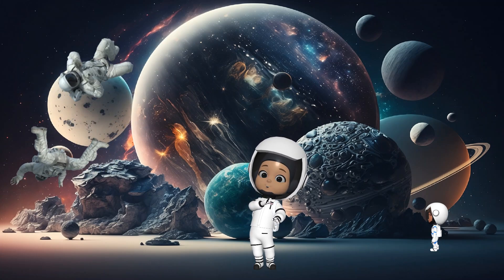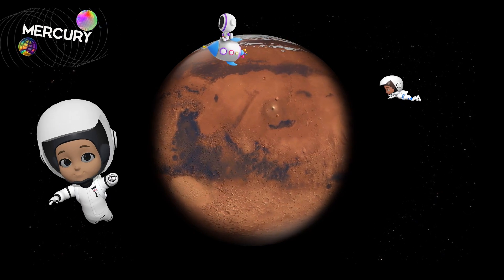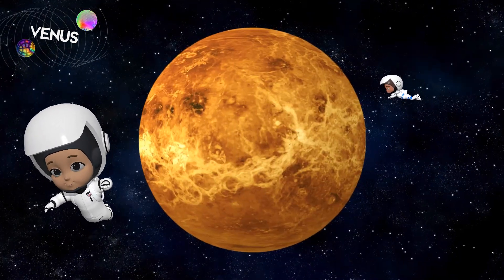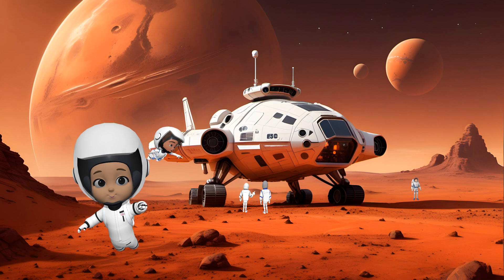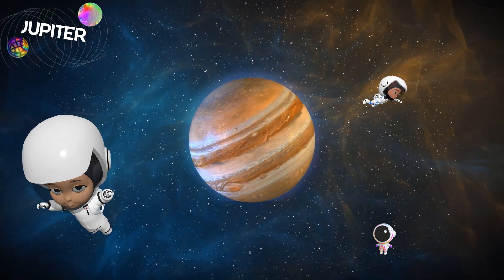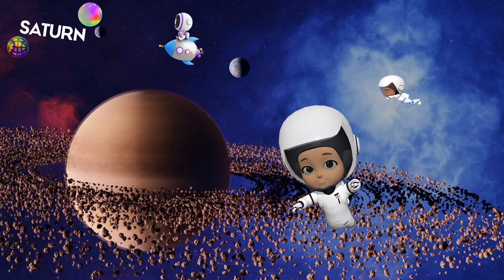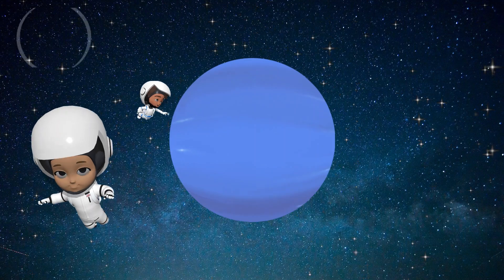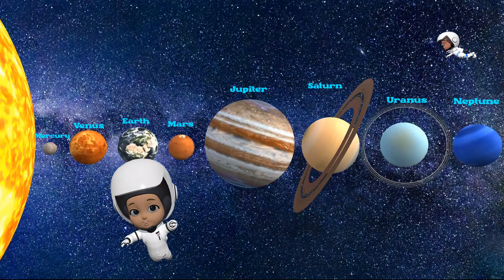What Secrets Does Space Hold? Join the Adventure!🚀🪐🌎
🌈 Welcome to BubbleBrainsTV! We create fun and educational videos for kids to learn and explore.

Get ready to explore the wonders of our solar system in this exciting space adventure! 🚀 Join us as we visit all eight planets—Mercury, Venus, Earth, Mars, Jupiter, Saturn, Uranus, and Neptune. Learn fun facts about each planet, from Mercury's speedy orbit to Neptune's wild winds!

This journey is packed with fascinating details, colorful animations, and plenty of fun for kids who love space and science. Let’s blast off into learning together! 🌌✨